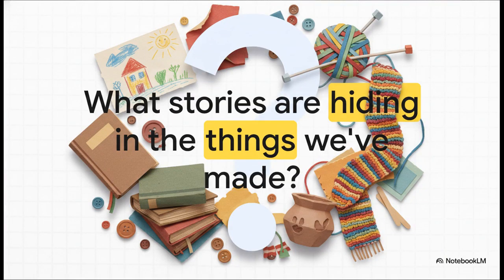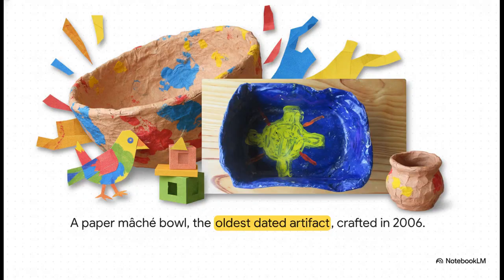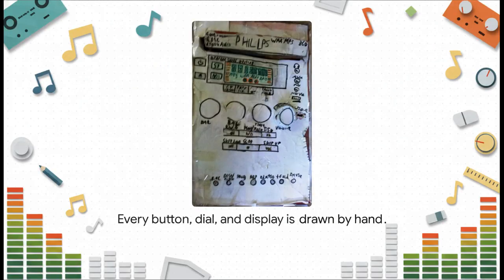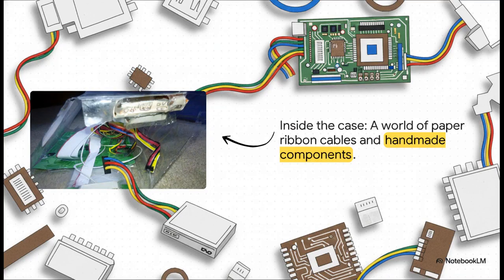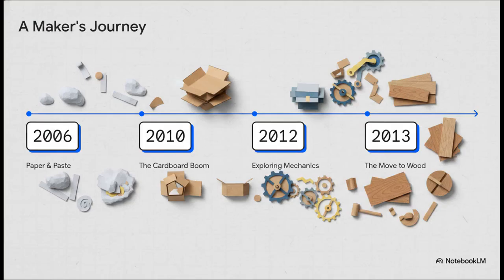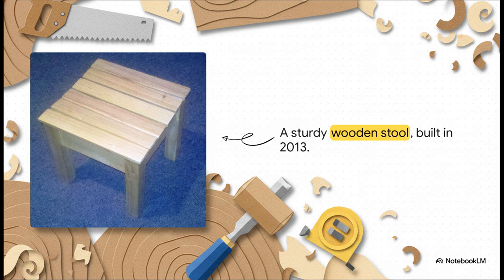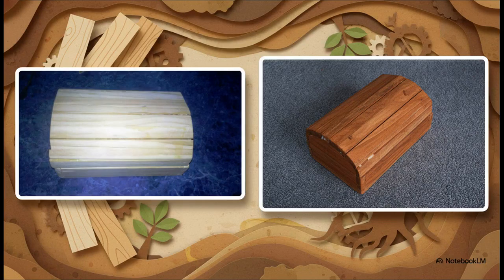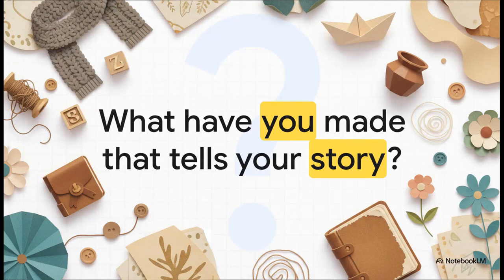2026-04-27 NotebookLM AI-generated Video about my Physical Creations